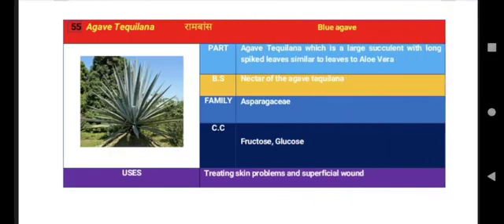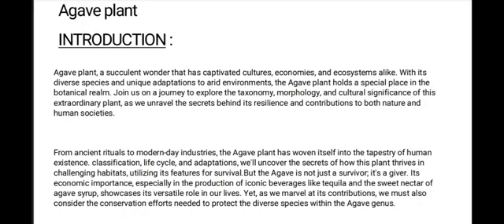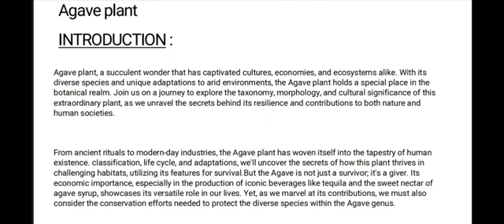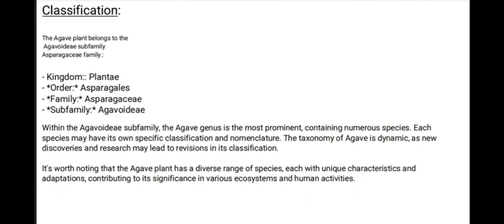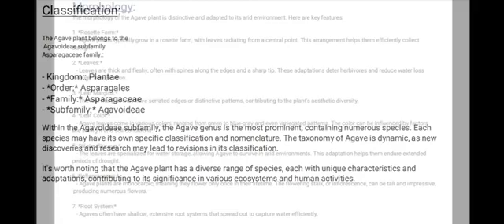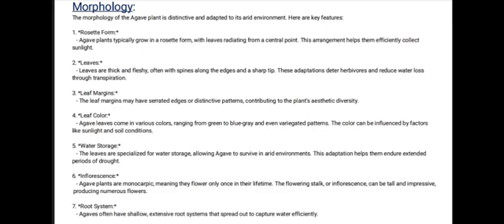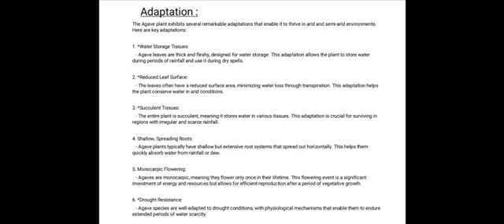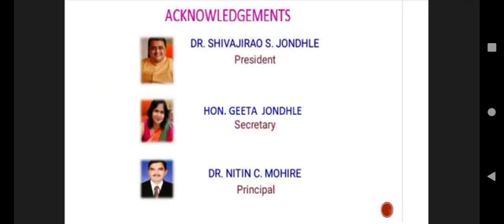Medicinal plant Agave